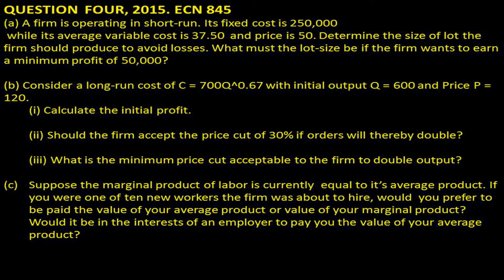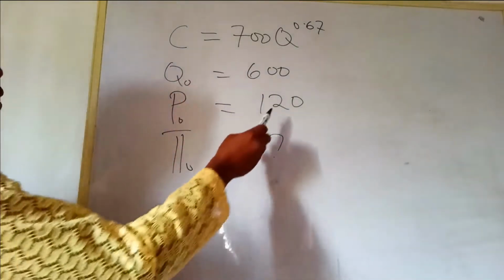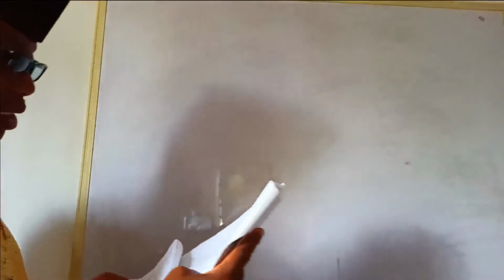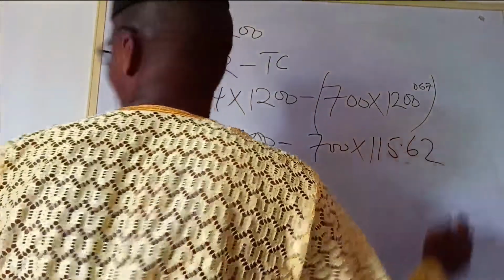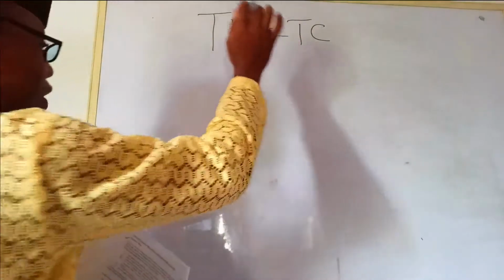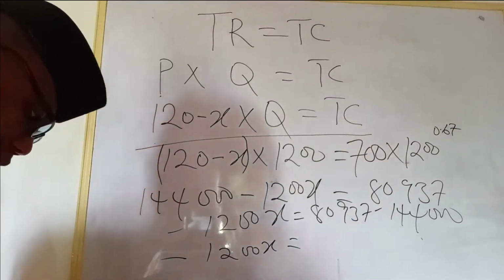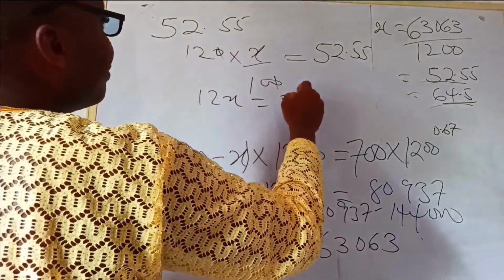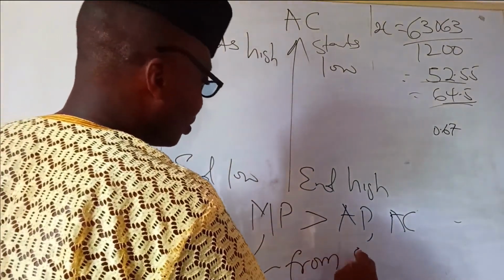ECN 845: MICRO ECONS: SOLUTIONS TO 2015 PAST QUESTIONS; QUESTION 4B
COST ANALYSIS AND CONCEPTS, PART THREE: SOLUTIONS TO PAST QUESTIONS ON PRICE CUT.